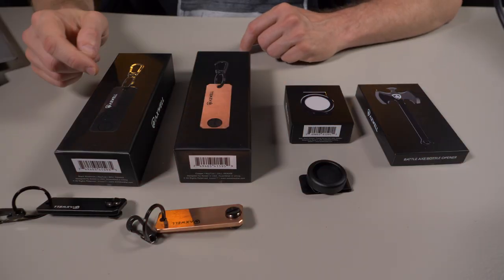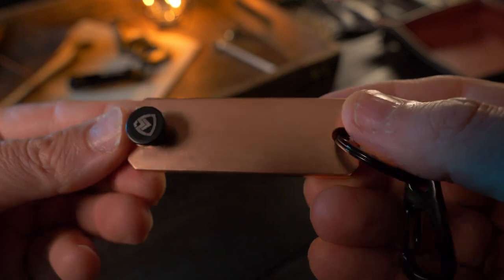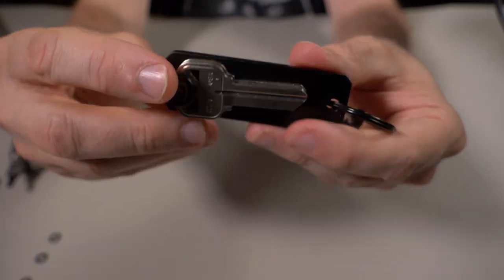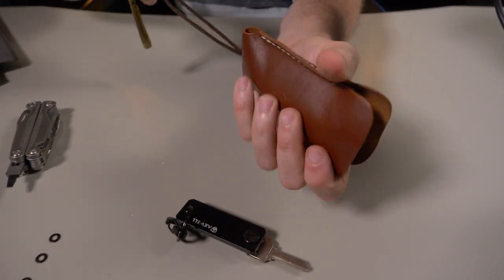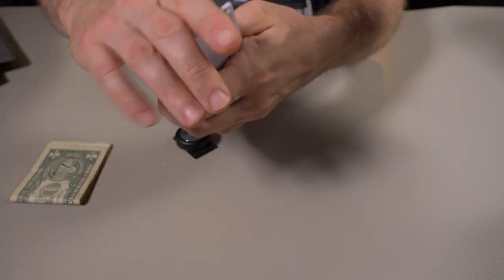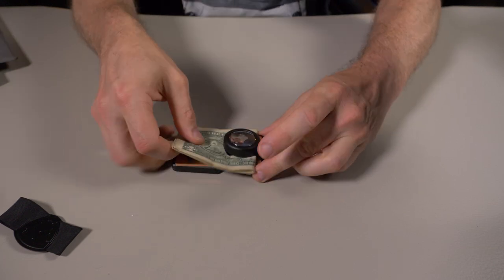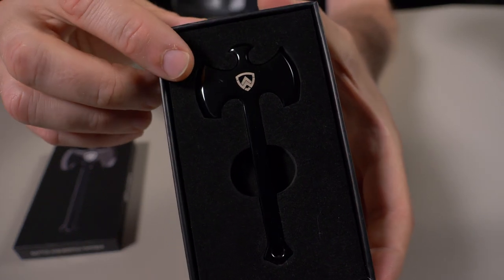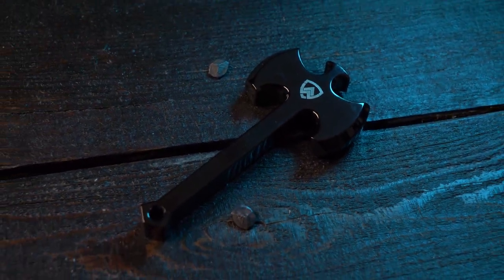Awesome EDC accessories you probably didn't know about! (A Battle Axe Bottle opener?!)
Awesome EDC accessories you probably didn't know about from Axwell!
What do you think of these accessories from Axwell? You all know how I feel about bottle openers but this one is shaped like a battle axe and is just awesome. Key organizers are always useful and the Air Tag money clip could help you save money!
Apple Air Tag